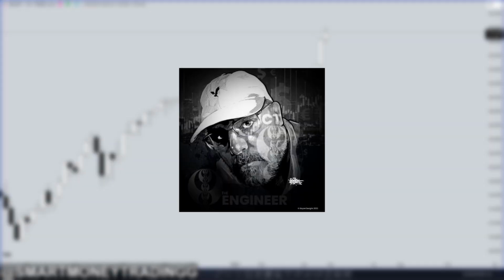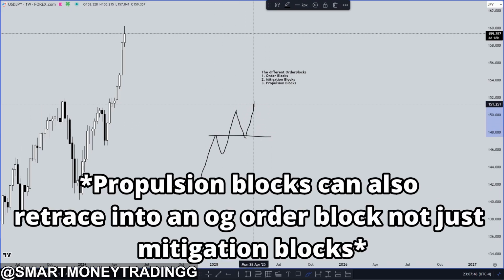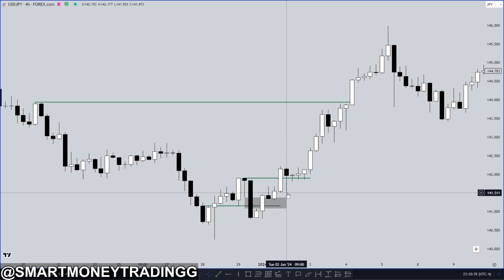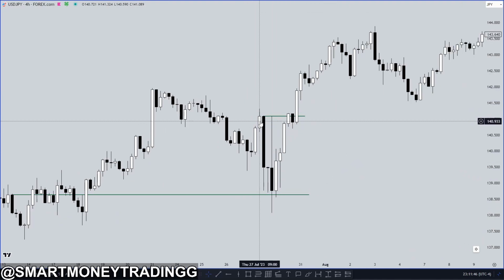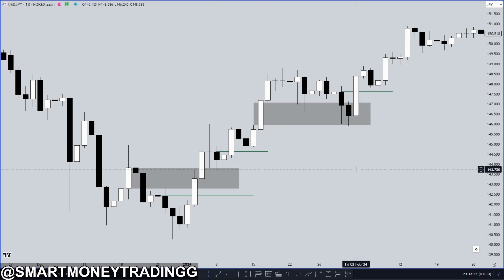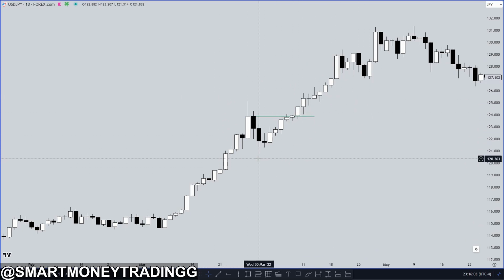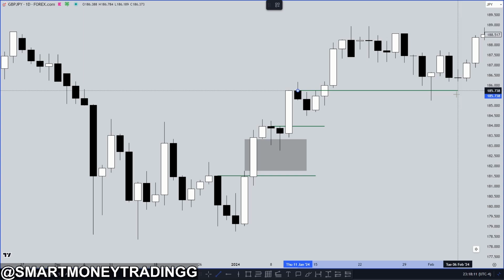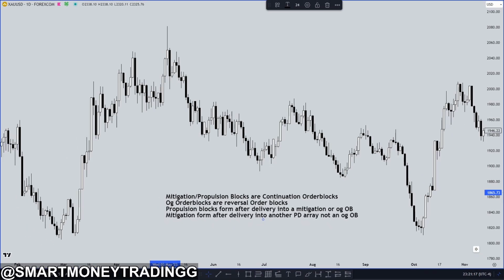How To Use The ICT OrderBlocks To Trade